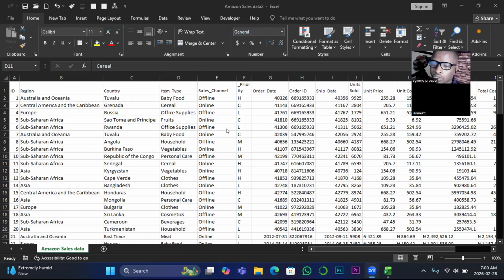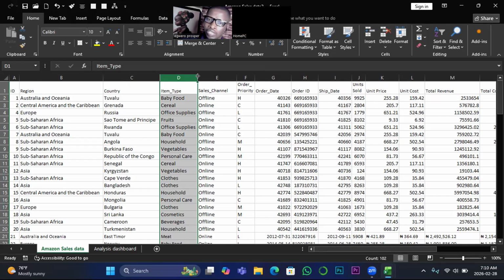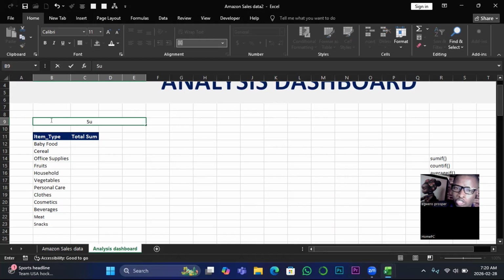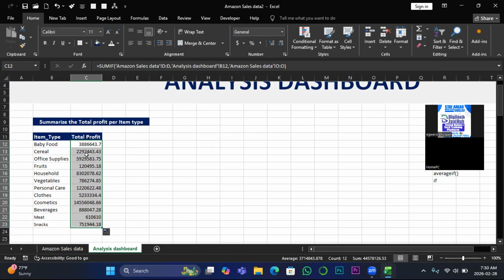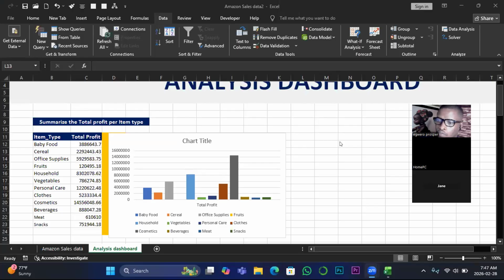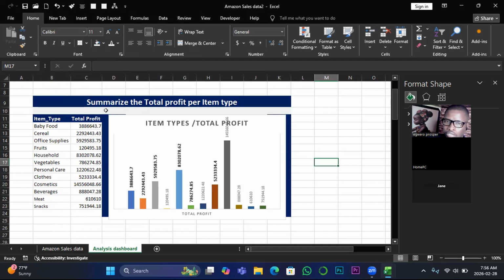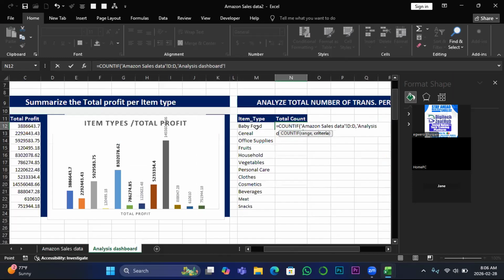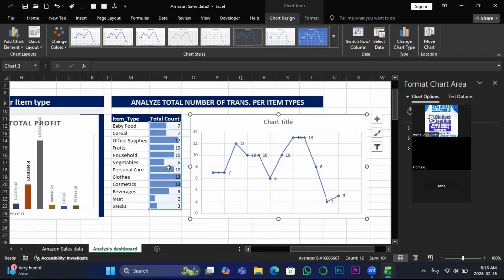Mastering Excel Statistical Functions For Data Analysis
Analyzing Data With Advance Excel